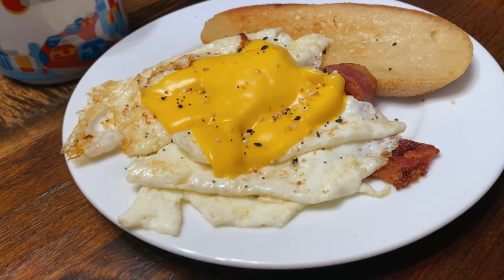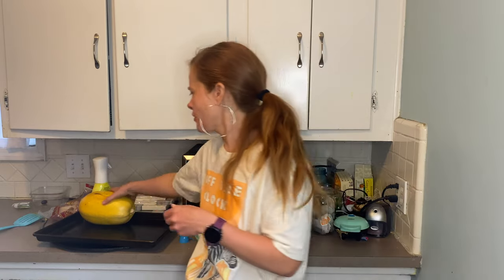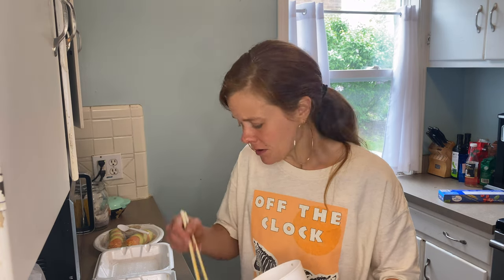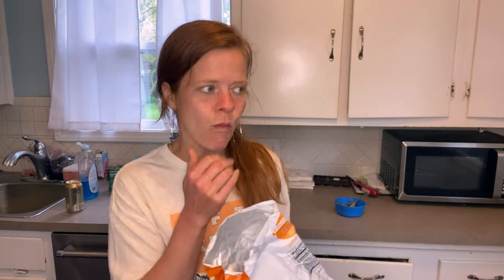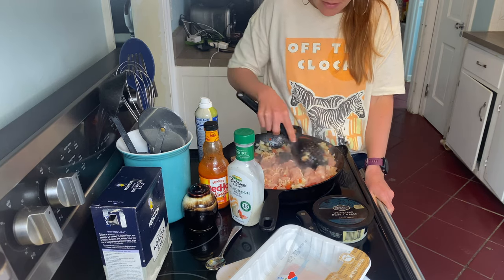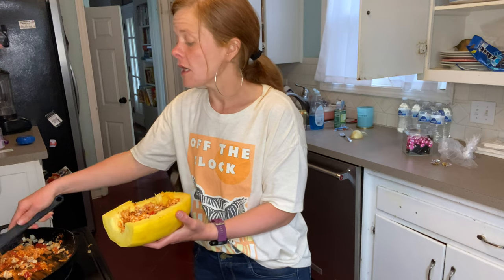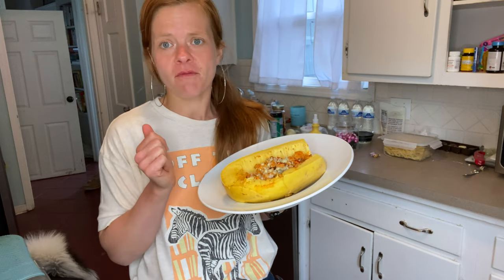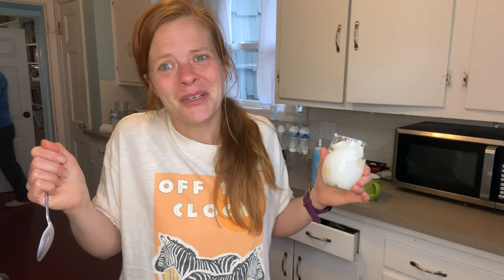WHAT I EAT IN A DAY ON WW | WW Blue Plan | Buffalo Turkey Spaghetti Squash | Healthy Meal Ideas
Hello chickadees and chickadudes. My name is Kim, and I have lost more than 100 pounds with Weight Watchers. I currently follow the WW Blue Plan, and I get 23 points a day.In today's video, I'm going to show you what I eat in a day to lose weight on the WW blue plan.

During this WW what I eat in a day, I show you a realistic day of eating in my life. If you are looking for healthy meal ideas, you have clicked on the right video!

I eat breakfast at home, get take-out for lunch, and make a delicious and healthy dinner.

My full day of eating on WW includes:
Egg whites with sourdough bread
Peanut butter and banana quesadilla
Chicken pho
Fresh fruits and veggies
Buffalo Turkey Spaghetti Squash Boats
Microwave cake

I think it's so important to find healthy meal ideas that make you excited to cook and eat. A tasty and healthy meal ideas to help you stay on track while following Weight Watchers.